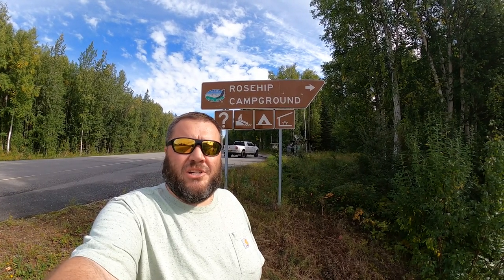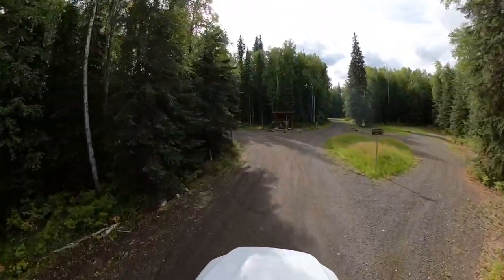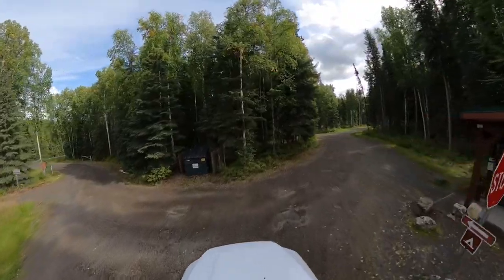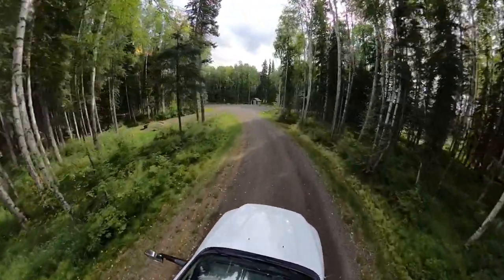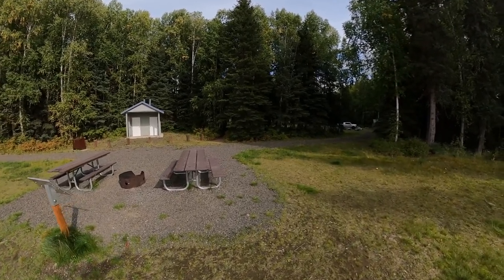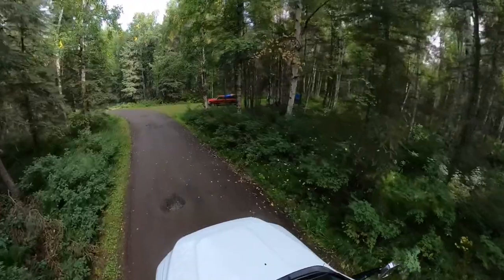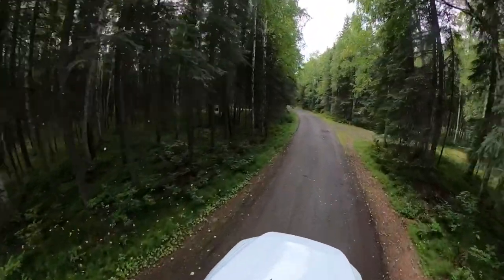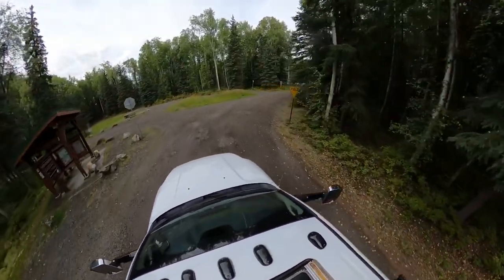Rosehip Campground (Guide) Chena River State Recreation Area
This 37 site campground is located on the Chena River just outside of Alaska's Second Largest city Fairbanks.  Located near the beginning of the Chena River State Recreation Area.

The campgrounds can accommodate all outdoor enthusiasts, from tent campers to deluxe recreational vehicles. There are three developed campgrounds: Rosehip Campground at milepost 27 Chena Hot Springs Road, Tors Trail Campground at milepost 39, and Red Squirrel Campground and Picnic Area at milepost 43.

The park follows the Chena River: a clear flowing, class I-II river, ideal for kayaking, canoeing, or fishing for the abundant arctic grayling. Chena Hot Springs Road parallels the river, providing boaters and anglers plenty of entry and exit points from choose from.

"Chena River State Recreation Area is a park for all seasons, with 397 square miles of forests, rivers, and alpine tundra. Whether you prefer a day hike or rock climb at Granite Tors, to harness up the dog team and escape into the snowy horizon or ride a 4-wheeler along a forest trail, this recreation area has something for everyone. The variety of activities draw more than 150,000 people to the Chena River State Recreation Area every year."